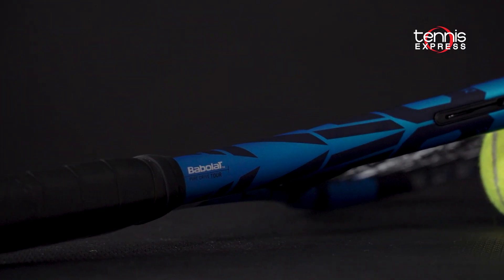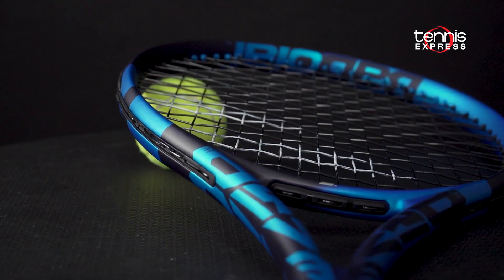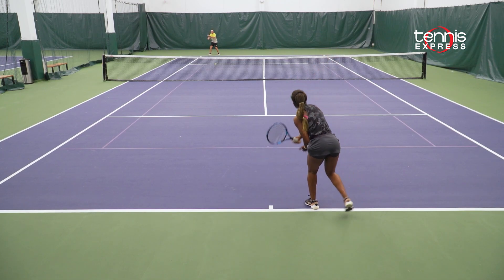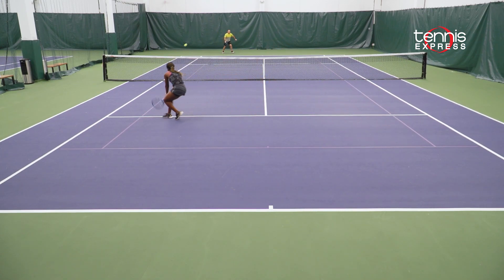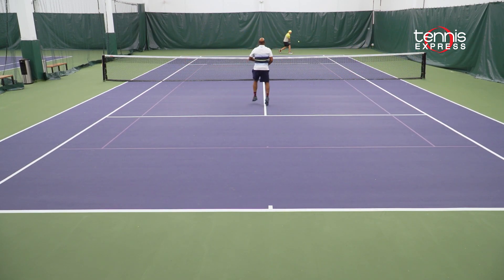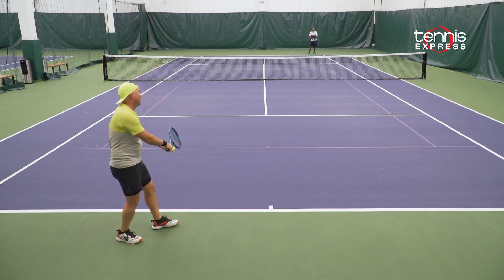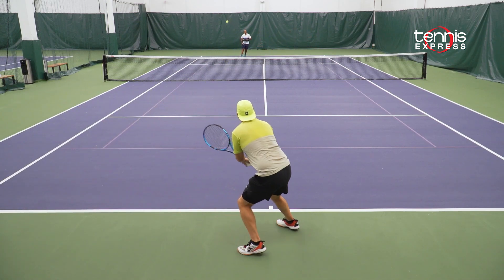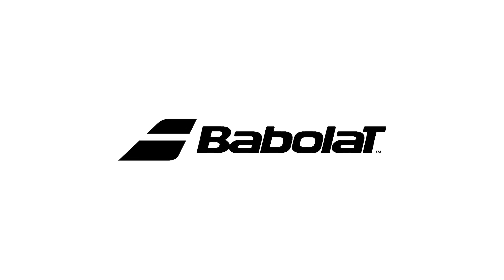Babolat 2021 Pure Drive Tour Tennis Racquet Review | Tennis Express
Sam is back for his review on the new Babolat 2021 Pure Drive Tour. This racquet is heavier than most so it provides a lot of power & is excellent for advanced players who want more stability.

The Babolat 2021 Pure Drive Tour Tennis Racquet features an attractive new mirror cosmetic for one of the best selling tennis racquets in the world. The Pure Drive Tour is the most stable racquet in the series thanks to the higher 11.1 oz unstrung weight and firm response.

For Babolat's Pure Drive Tour, they've added SWX Pure Feel. It's powered by an extended wrapping of SMAC inside the frame shaft to improve comfort. The new HTR system gives the racquet a new lay up composition to help convert fast swings into explosive shots.

With this Pure Drive Tour, Babolat focused on improving the sound and feel at contact, while keeping the 6-points head-light balance, and manageable swing weight. FSI Power technology is back again with enhanced diamond-shaped grommets for increased power and a larger sweet spot.

The 2021 Pure Drive Tour is perfect for a big-hitting, advanced player in need of a heavy, powerful frame.

For all of the specs and details on the new Babolat 2021 Pure Drive Tour visit us